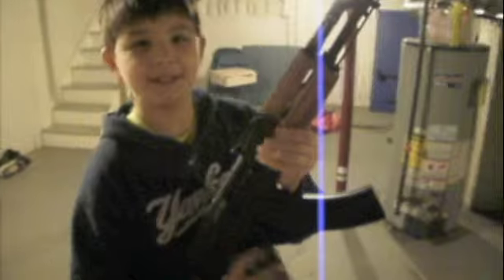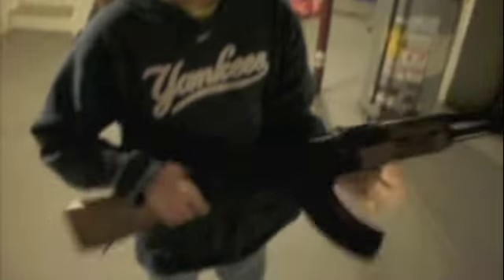AKM Red Star AK-47 Shooting Test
My friend's brother Matt does a shooting test of his new airsoft gun. Make sure the boxes are empty before you shoot them!